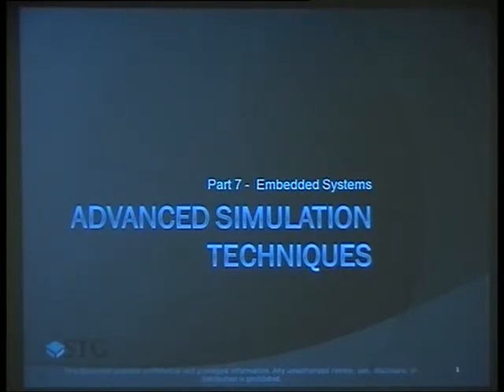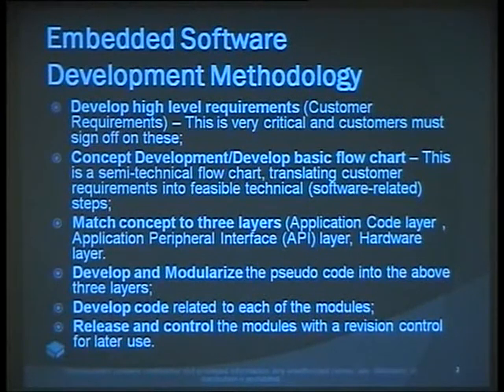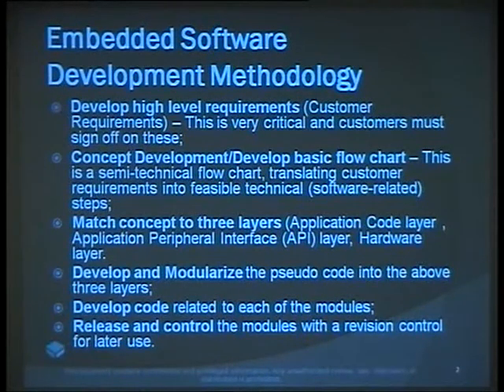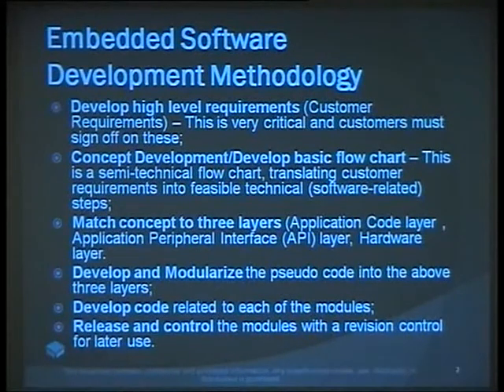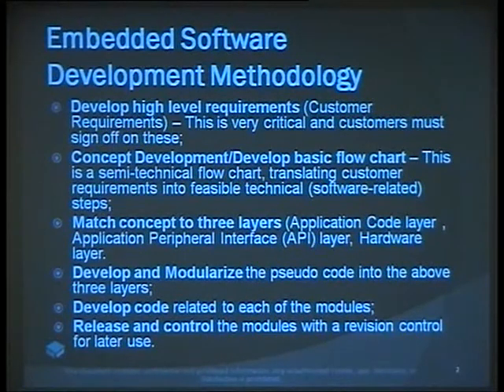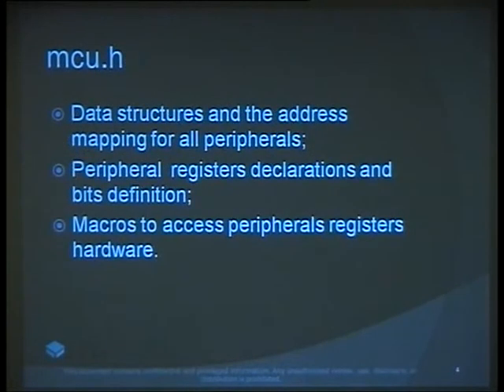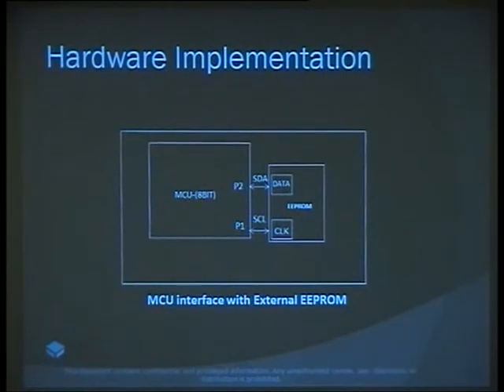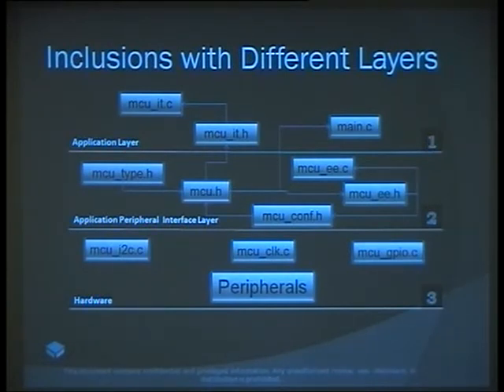Advanced Simulation Techniques for Motor Drives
Advanced Simulation techniques for motors and motor drives using Pspice